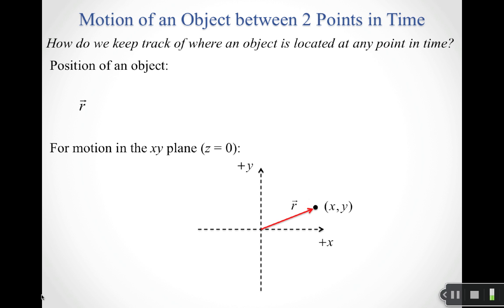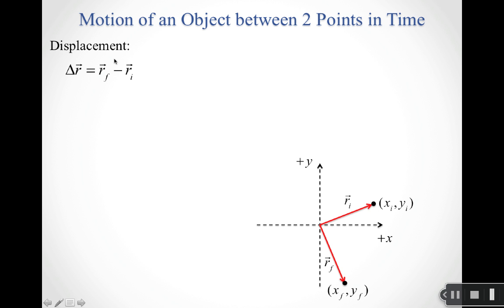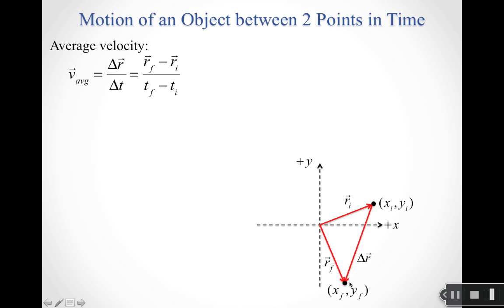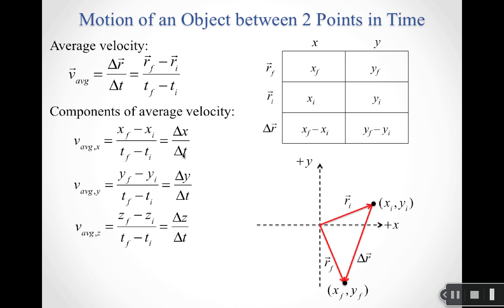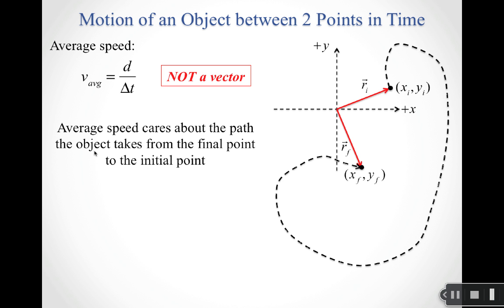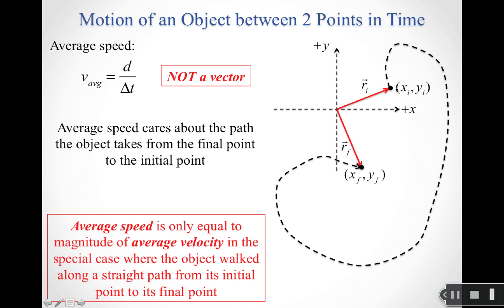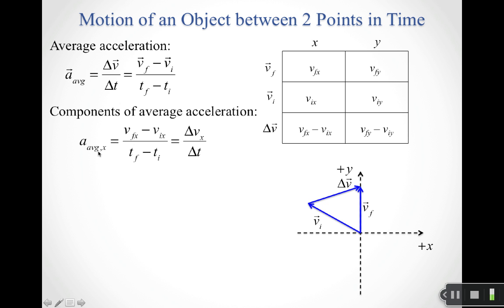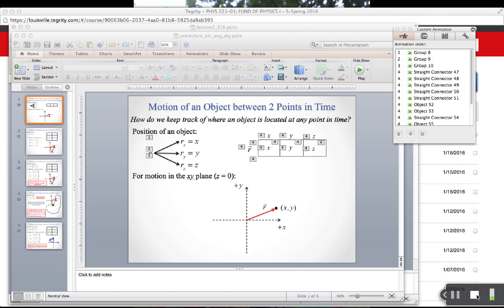Motion of an object between two points in time